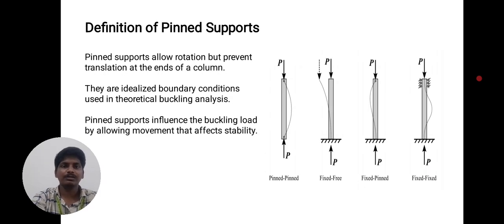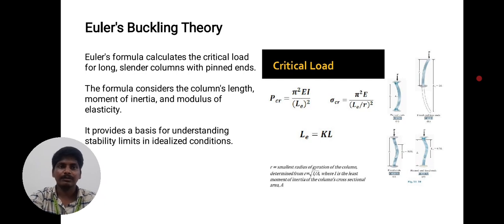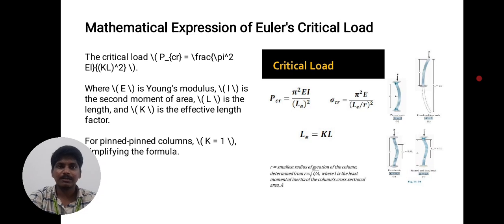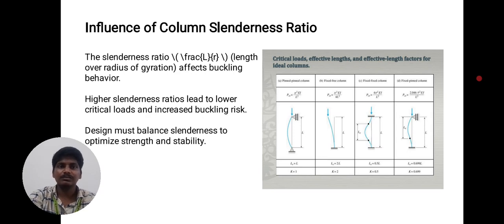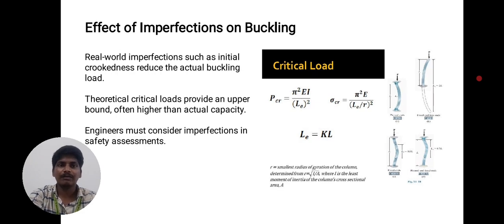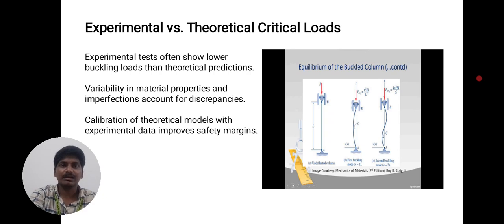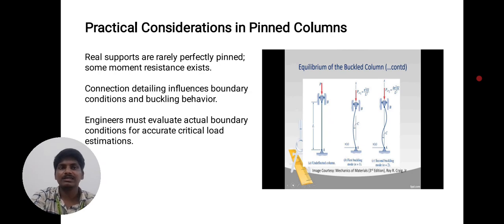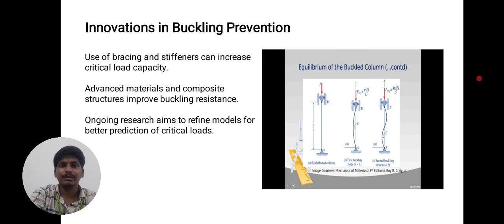October 21, 2025